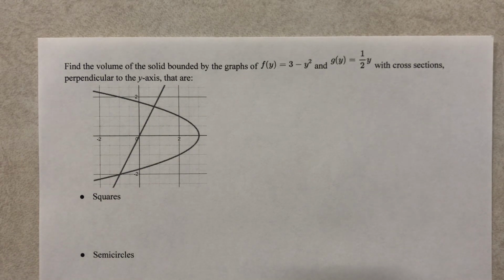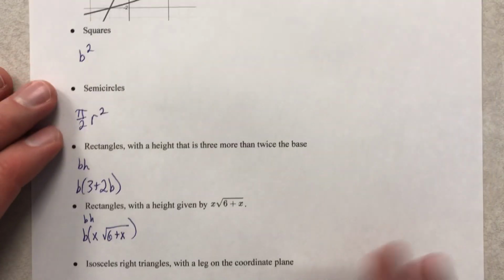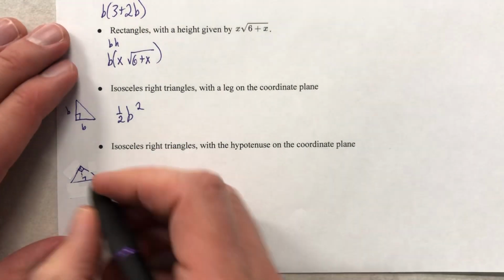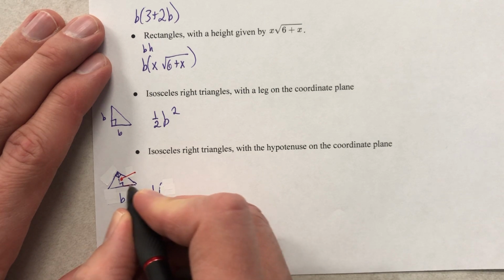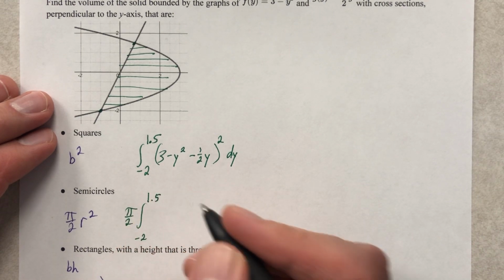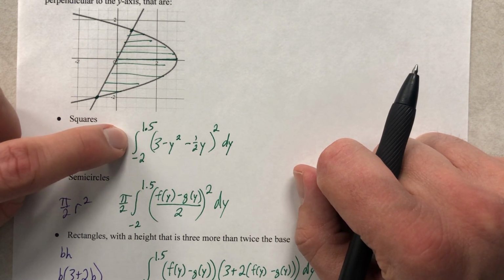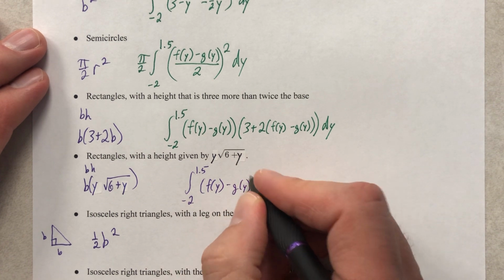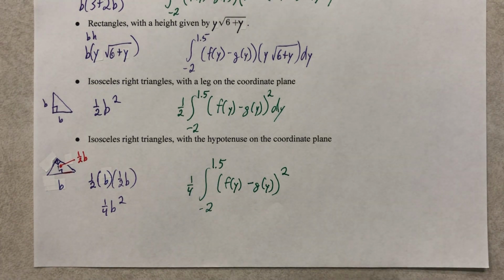Volumes of Solids with Known Cross Sections, Part 2